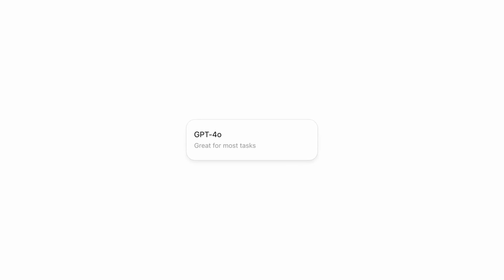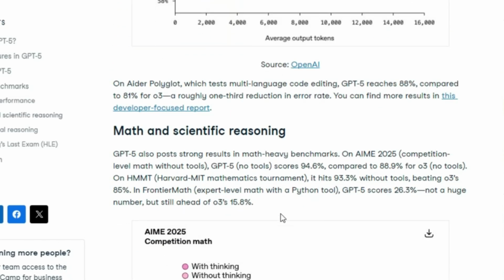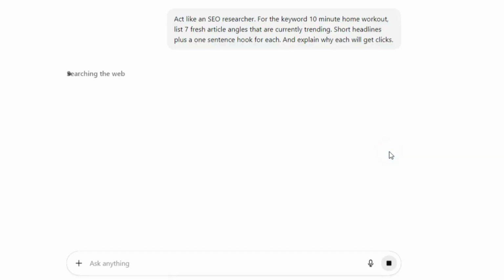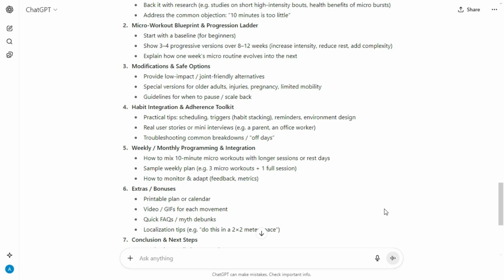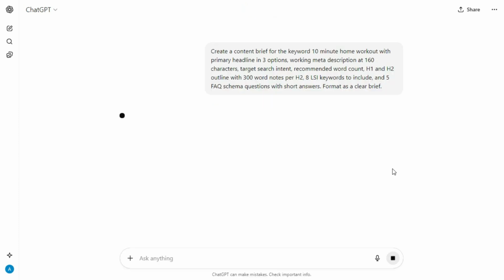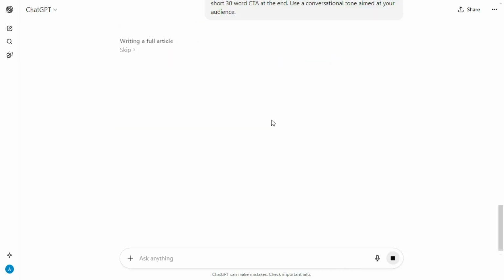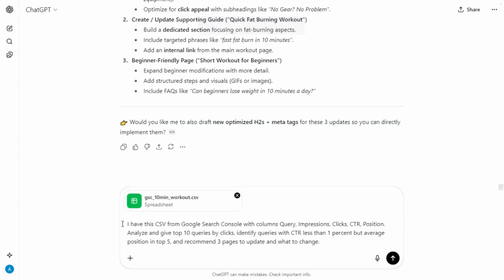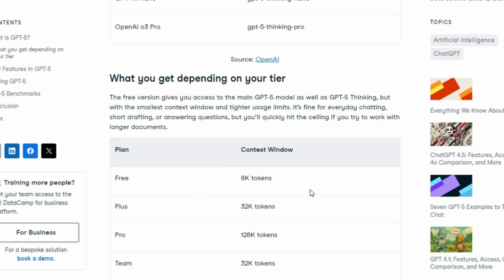This ChatGPT SEO Trick is INSANE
🚀 I used ChatGPT’s brand-new GPT-5 SEO trick and doubled my organic clicks in just 14 days. In this video, I’ll show you the exact prompts, step-by-step process, and competitor analysis method that makes this work. If you want to rank higher, drive more traffic, and write SEO content that actually gets clicks, this is for you.

No fluff. No hype. Just real prompts + real results.

⏱️ **Timestamps**
0:00 – How I doubled organic clicks with ChatGPT
0:30 – The GPT-5 update (why it’s a game changer)
1:10 – Step 1: Picking your keyword
1:42 – Step 2: Competitor analysis with ChatGPT
2:30 – Finding content gaps & opportunities
3:15 – Building a content brief (prompt breakdown)
4:20 – Writing a full SEO article in HTML (with schema)
5:15 – Optimizing titles, metas & social snippets
5:55 – Publishing, indexing & tracking results
6:30 – Analyzing Google Search Console data with ChatGPT
7:20 – Scaling the process for massive traffic growth
7:53 – Free SEO strategy session + full playbook

- How to use **ChatGPT GPT-5** to build full content briefs in minutes
- The exact **SEO prompts** I use to beat competitors
- How to run **data-driven optimizations** with Google Search Console
- A system to go from **idea → content → traffic growth** in days, not months